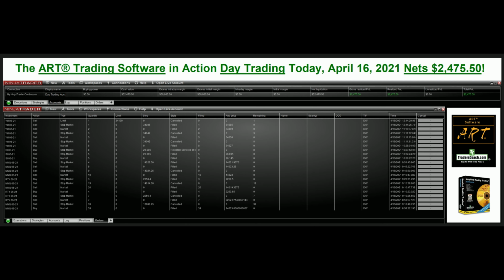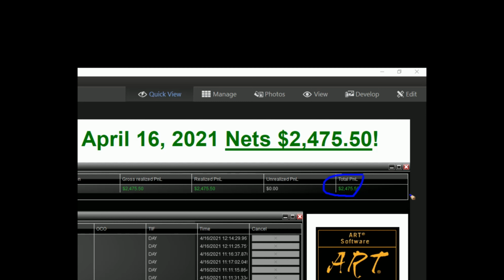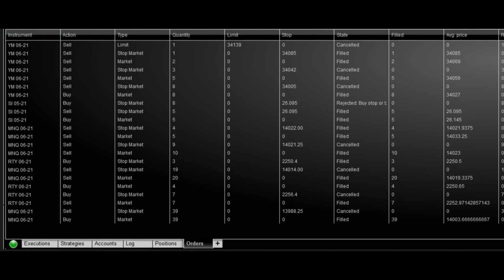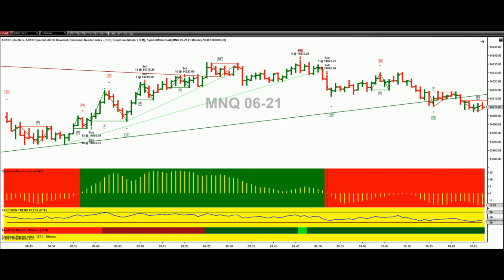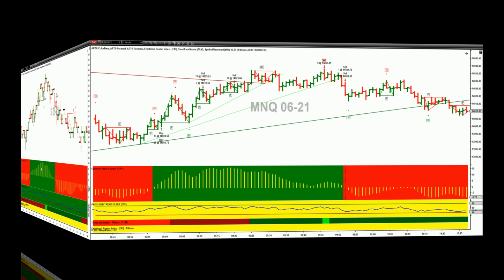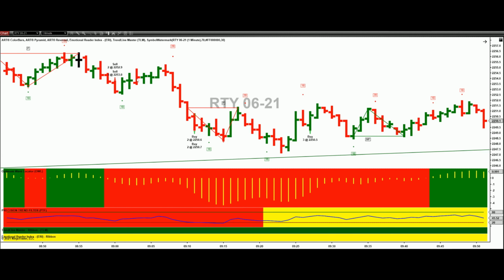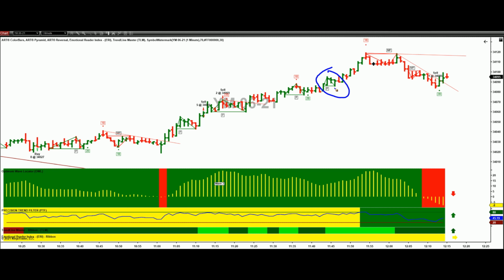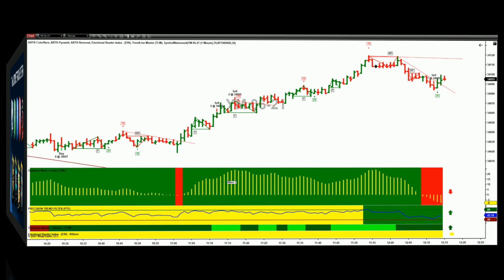Watch Me Trade Futures Live for $2,475 Profit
$2,475.50 Net Profit Today Thanks To the ART® Software - Watch Video in 4K

(There is risk in trading the financial markets. No chart or trade result is guaranteed, data can be irregular, trading is risking and TradersCoach.com assumes no liability for any results. Please check with your financial advisory, account, or attorney before to see if these ideas are suitable for you) Risk Disclosure: Futures and forex trading contains substantial risk and is not for every investor. An investor could potentially lose all or more than the initial investment. Risk capital is money that can be lost without jeopardizing ones’ financial security or life style. Only risk capital should be used for trading and only those with sufficient risk capital should consider trading. Past performance is not necessarily indicative of future results.